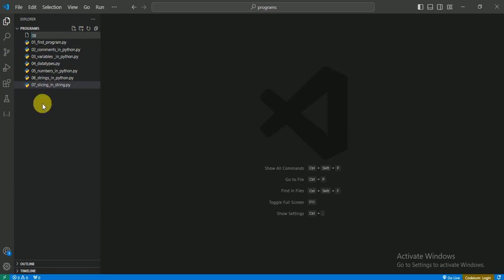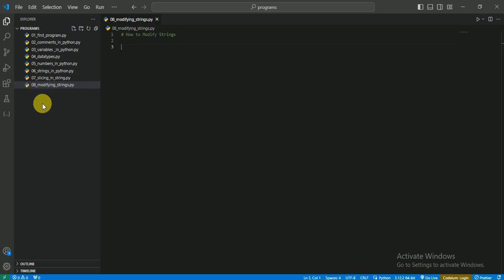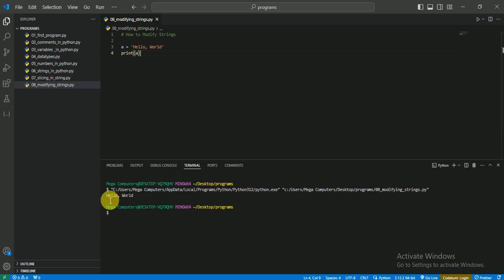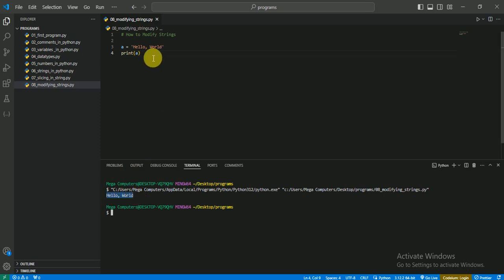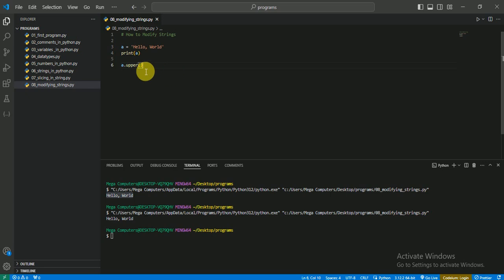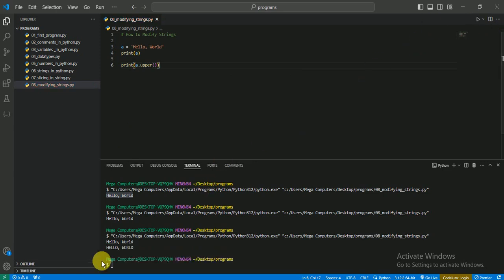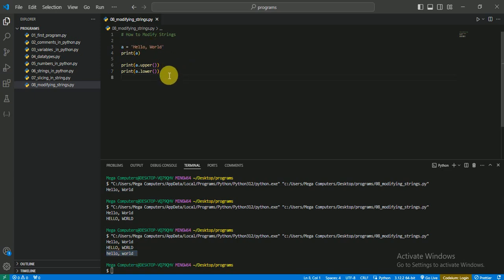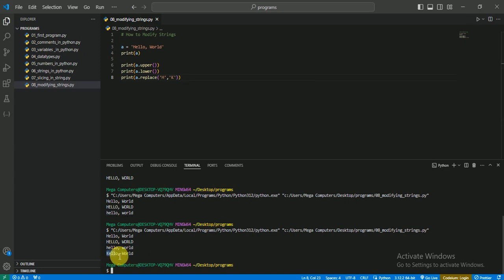Mastering the Art of String Transformation: Your Ultimate Guide to Modifying Strings in Python!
Dive into the world of string manipulation with this comprehensive tutorial! Learn how to modify strings in Python like a pro, whether you're trimming whitespace, replacing characters, or splitting strings into substrings. From basic techniques to advanced methods, this video covers it all, empowering you to wield the power of strings with confidence and efficiency!